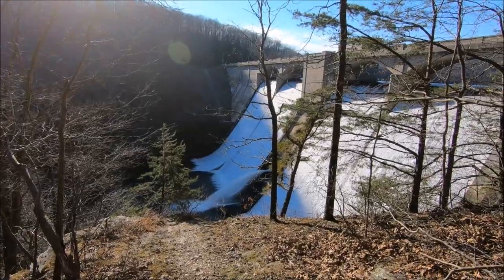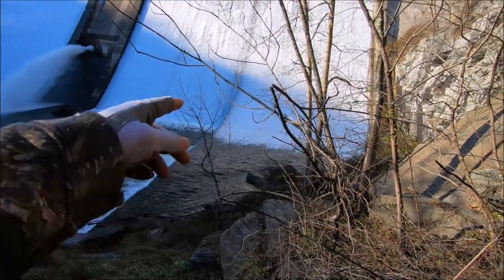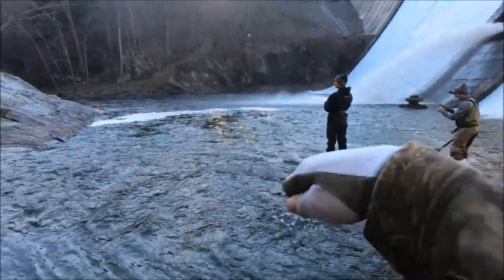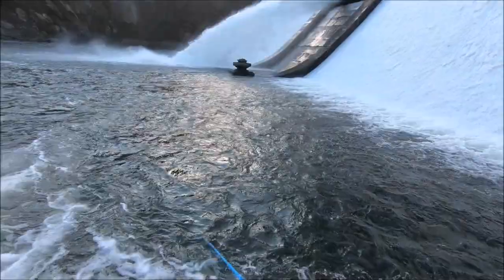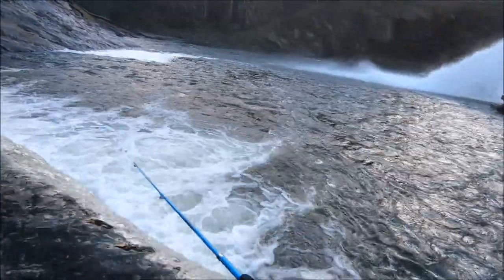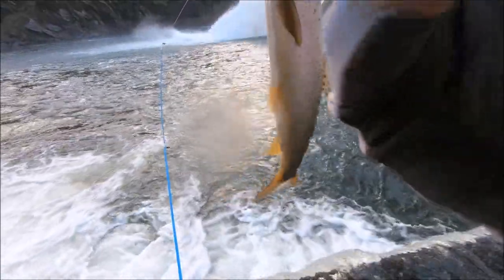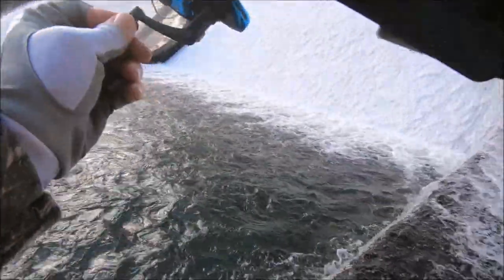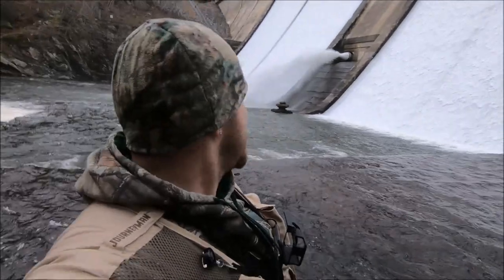How to catch winter brown trout! (pretty boy dam)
its never the wrong time of the year to catch fish!